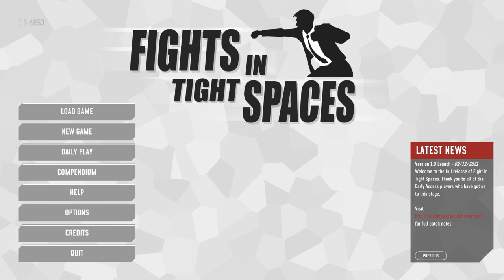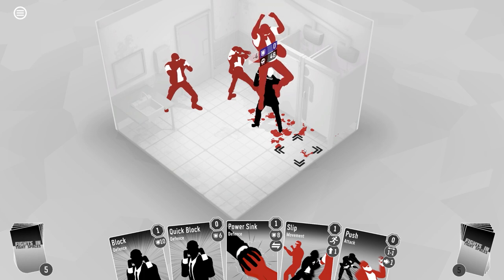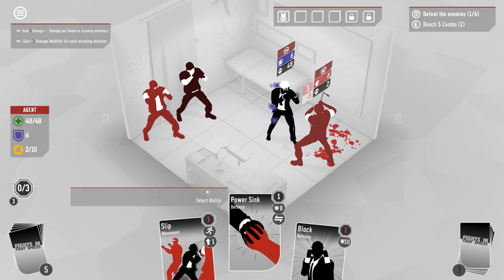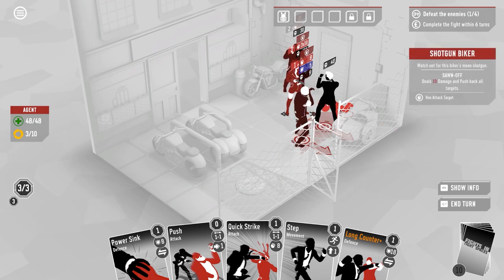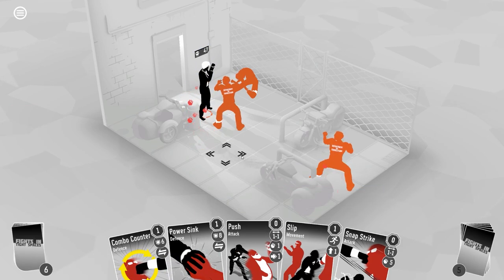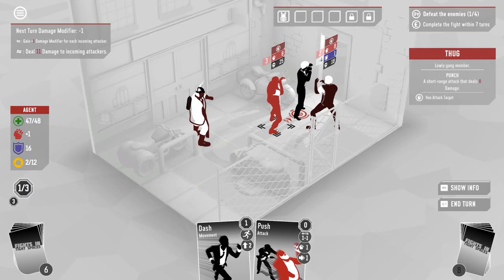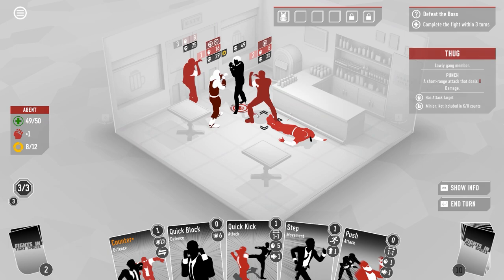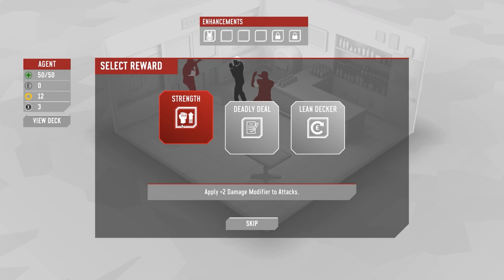Heavy Counters! | Fights in Tight Spaces - Let's Play / Gameplay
Beverage obtained so let's play Fights in Tight Spaces.

A stylish blend of deck-building, turn-based tactics, and thrilling animated fight sequences in classic action-movie settings. Learn to balance your hand, momentum, and positioning to overcome the odds to defeat your adversaries. Build your deck, control the space and live to fight another day.

Card-Based Tactical Fighting!

Fights in Tight Spaces blends deck-building, turn-based tactics, and thrilling animated fight sequences in classic action-movie settings. Learn to balance your hand, momentum, and positioning to overcome the odds to defeat your adversaries.

In an era where espionage is handled largely by data-packets being pored over by teams of analysts, Section Eleven’s approach is more hands-on, dealing with the sorts of criminal organizations who live and operate outside the realms of electronic communication. When the rest of the intelligence services have failed, they call Section Eleven.

As a Section Eleven agent, it is your job to find direct solutions to emerging threats… largely by smashing people’s faces into things.